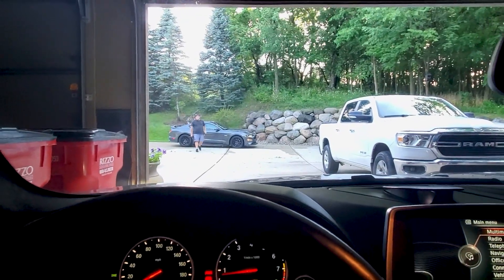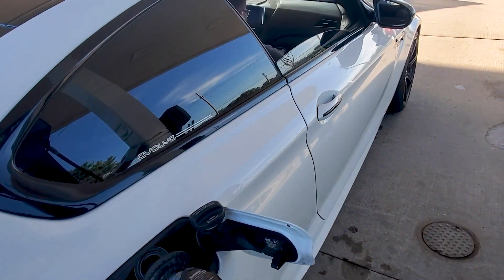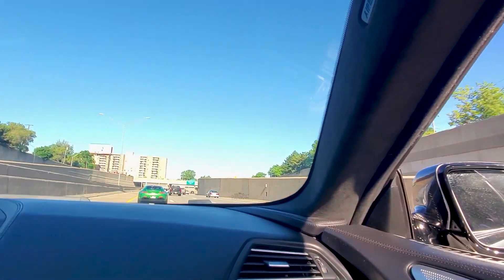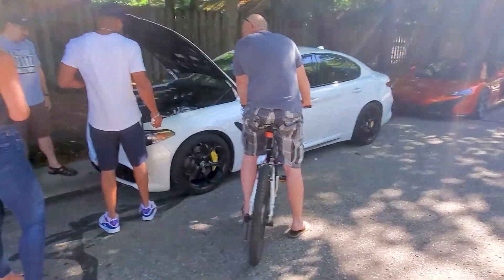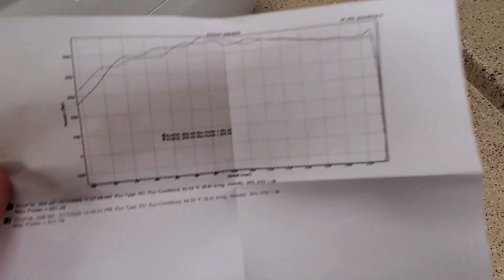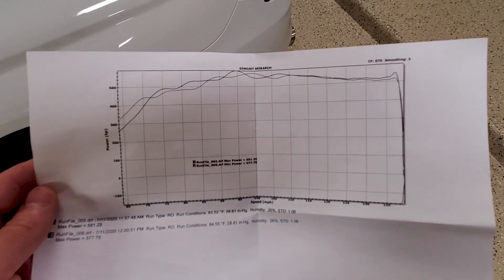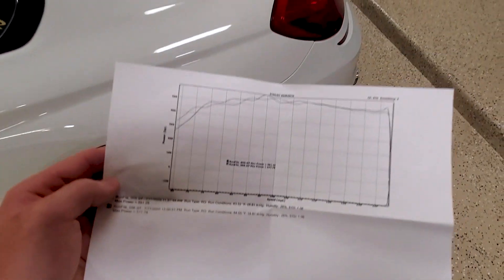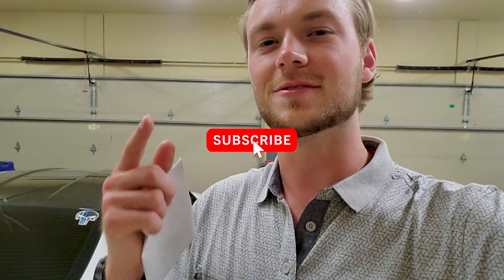M6 FINALLY HITS THE DYNO!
Mods:
VRSF Catless Downpipes
Evolve Stage 2 Tune
BMS Intakes
Soul Performance Exhaust

Running 93 octane

Camera Gear:

Camera I use
Camera Lens
GoPro Hero 8
Best GoPro mouth mount

Land Rover Gear:

Traction Boards
Coil Suspension

Camp Gear:
Air Pump
Sleeping Pad
Plasma Lighter

This list will be updated constantly.